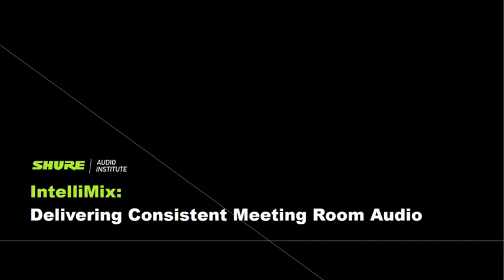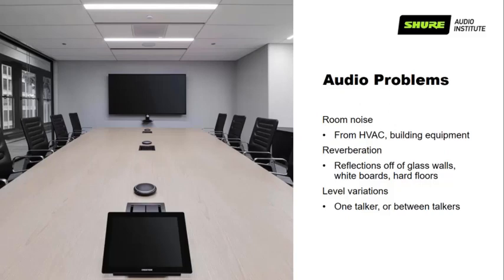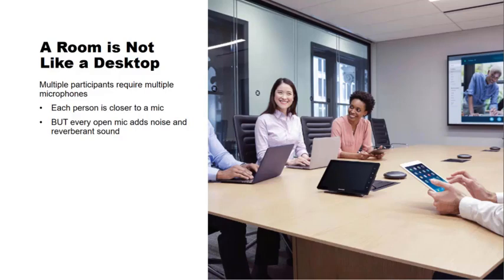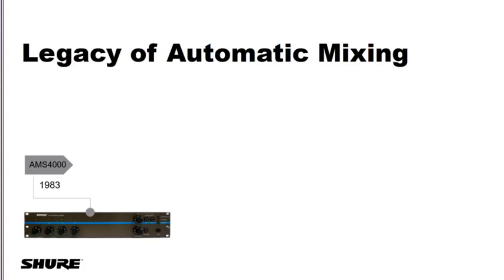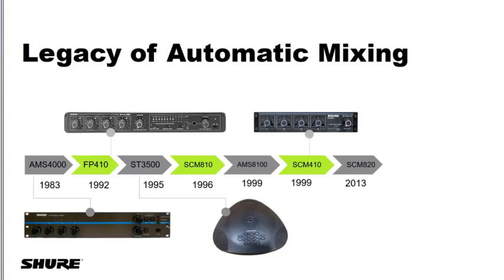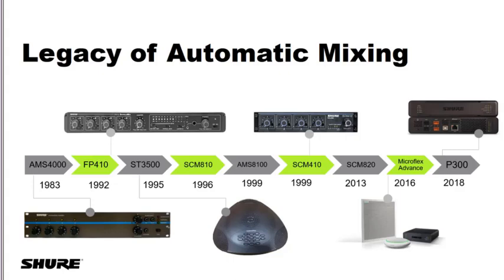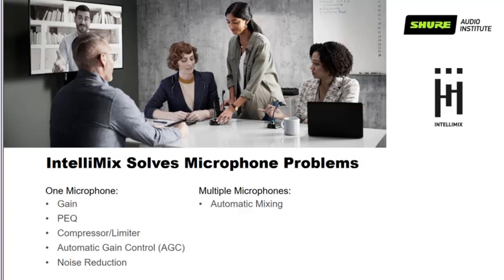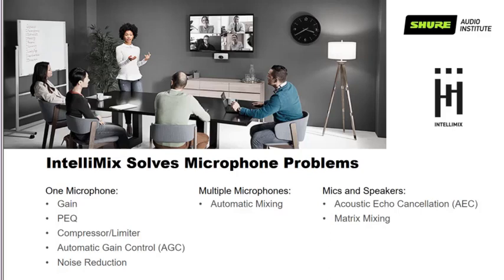Webinar: Delivering Consistent Meeting Room Audio Quality with IntelliMix | Shure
Despite advances in video, bandwidth, and networking, it’s still hard to get good audio in a meeting room; and architecture and interior design trends aren’t making it any easier. Shure IntelliMix solves the most common audio problems in meeting rooms, and it keeps getting more powerful.

Shure’s Paul Gunia and Chris Lyons go under the hood to talk about what makes IntelliMix tick, and how to get the most out of it with Shure ceiling, table, and wireless microphone solutions. Listen in to find out how IntelliMix is your intelligent audio expert!